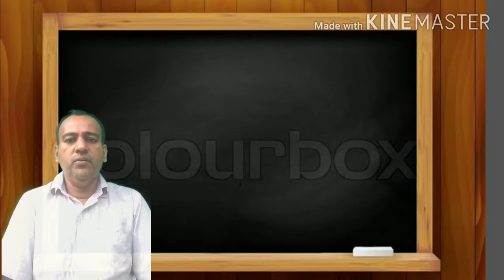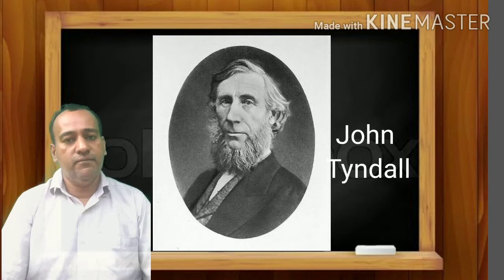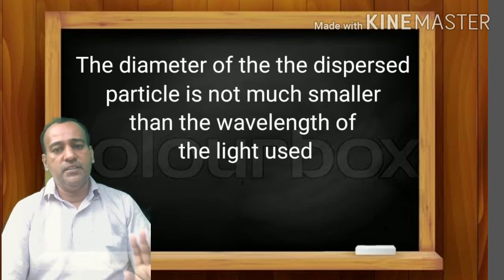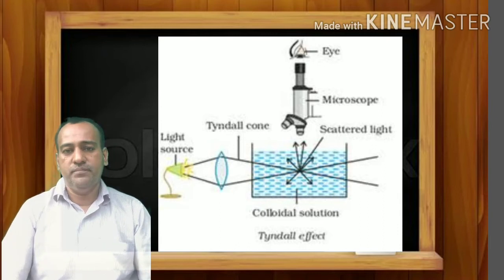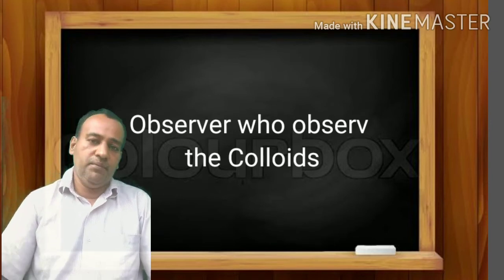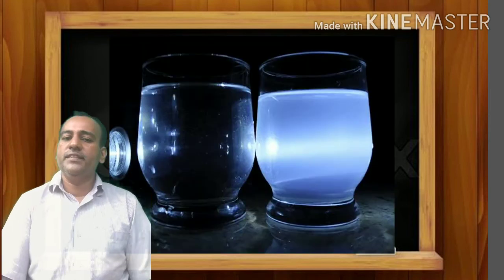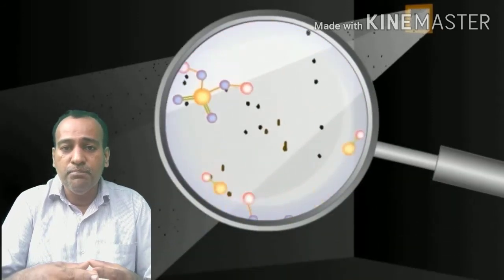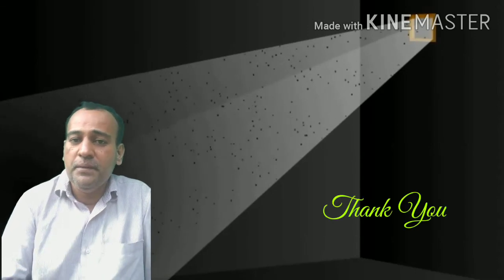Properties of Colloids - 1/ Surface chemistry - 14/ D Subi/ Dr GR PS